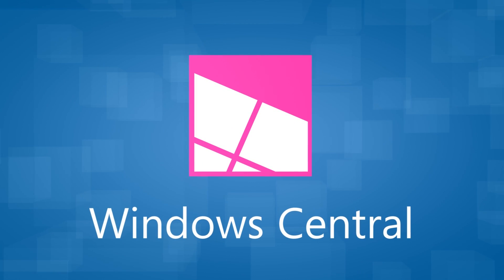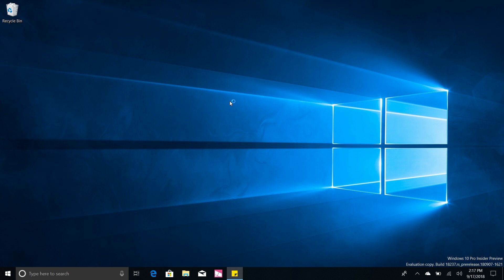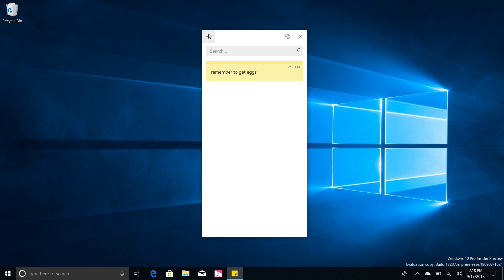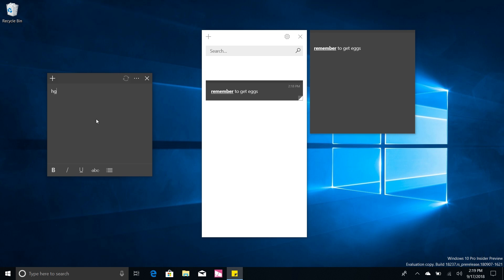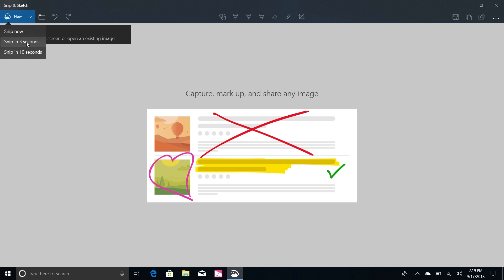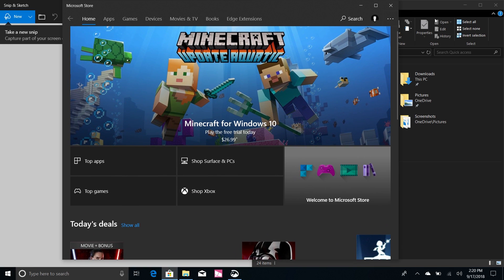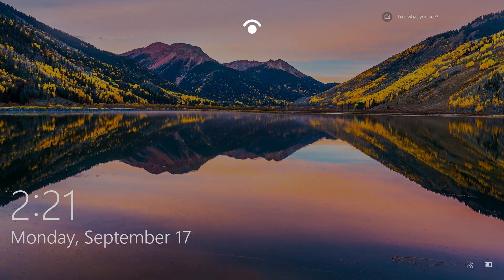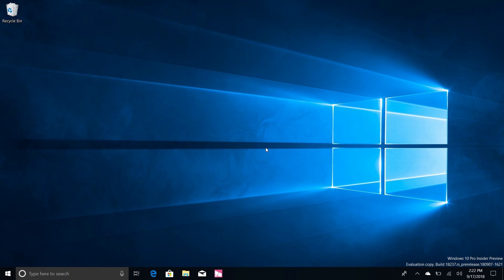Windows 10 Build 18237 - Login Screen, Snip & Sketch, Sticky Notes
Microsoft is now hard at work on the next Windows 10 feature update coming in the spring of 2019. Here's the first new changes you can expect to see in that next update!